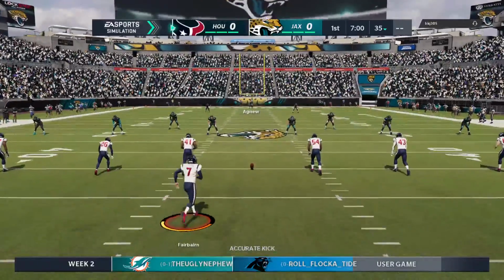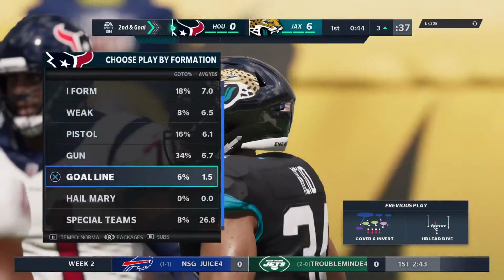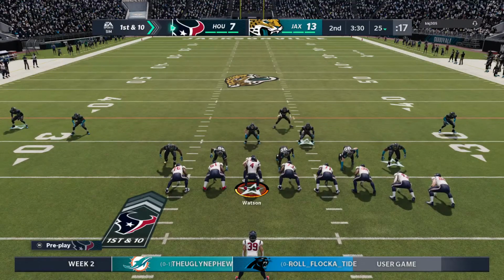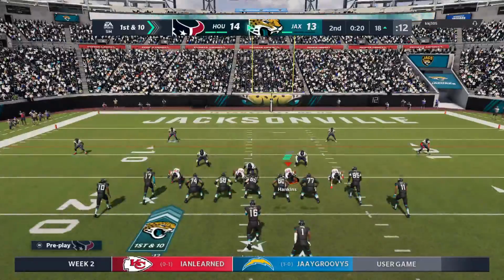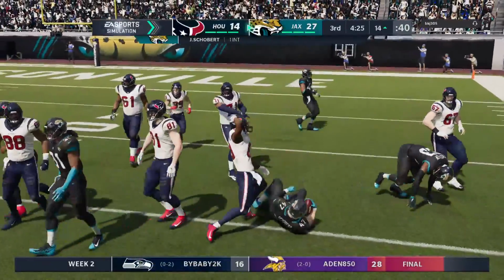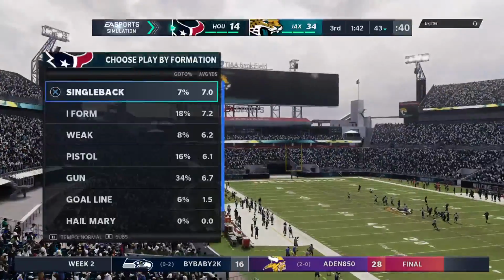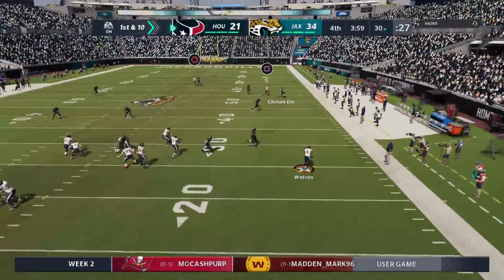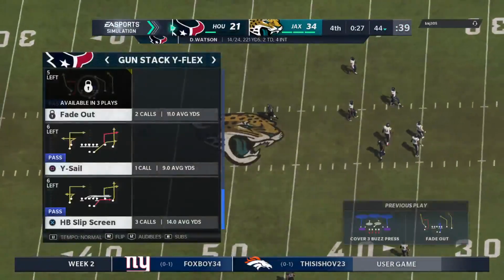Texans vs Jags